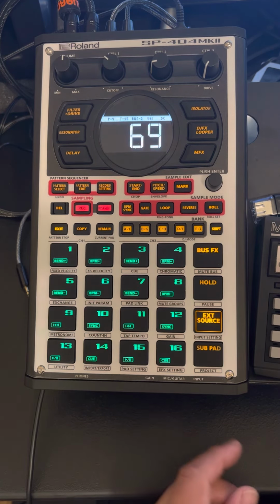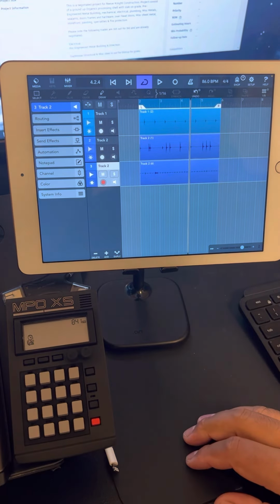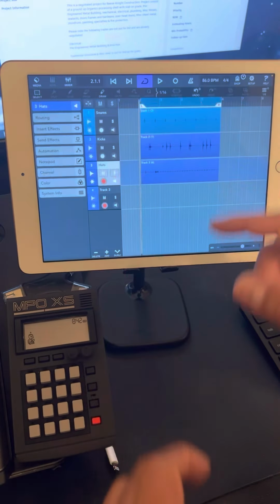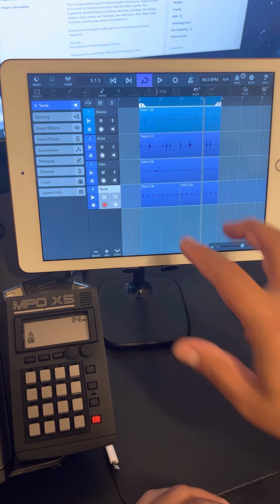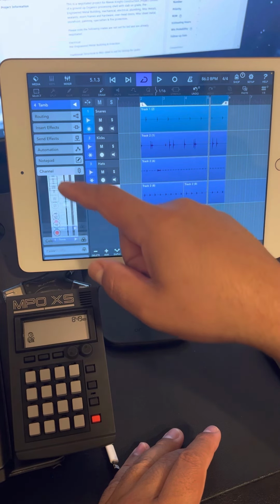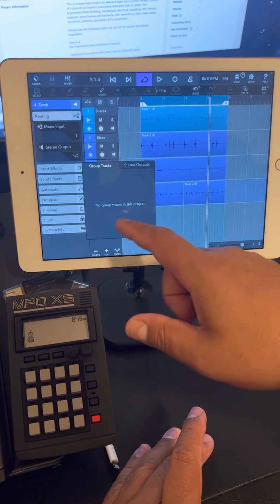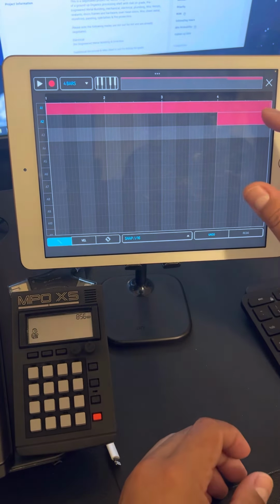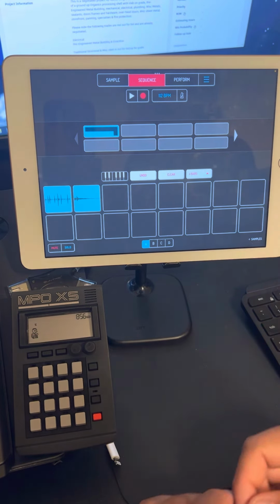Options using IPad or IPhone to sequence SP404 MK2…ideas